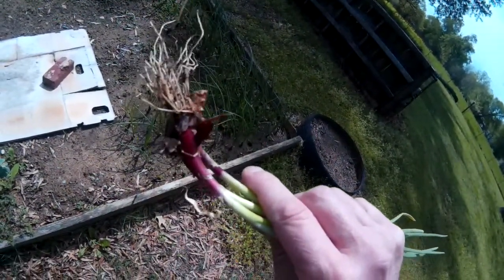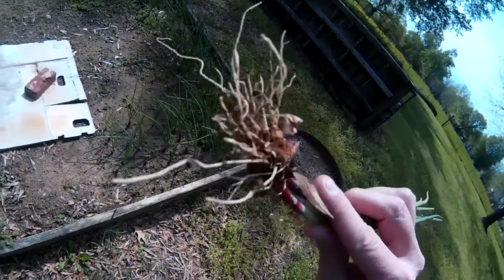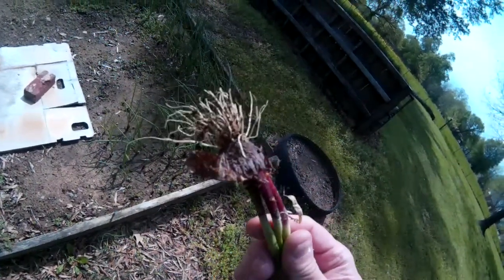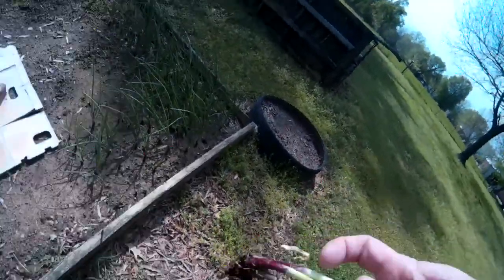A very short short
A short about my wild onions Hint they've been domesticated.